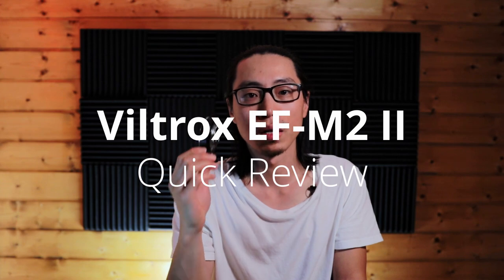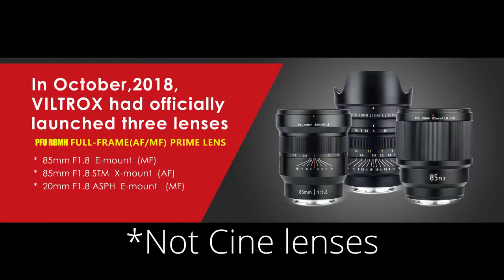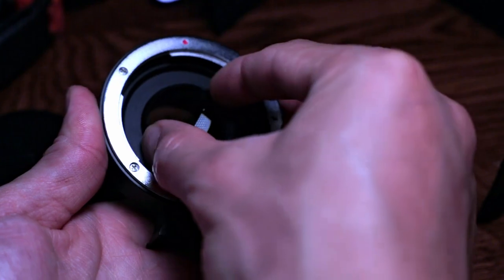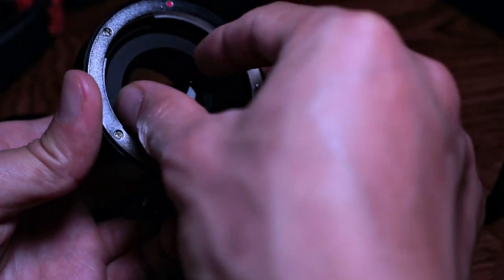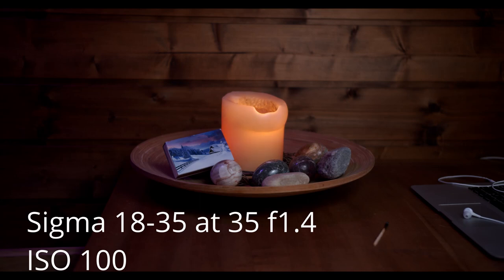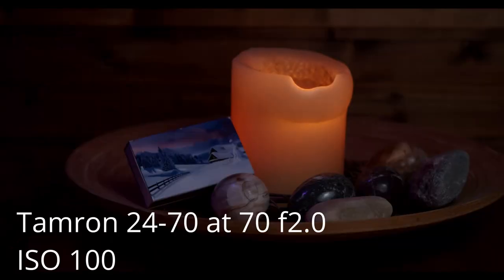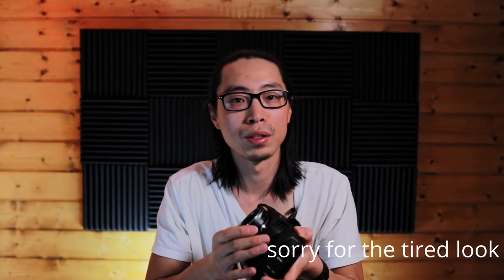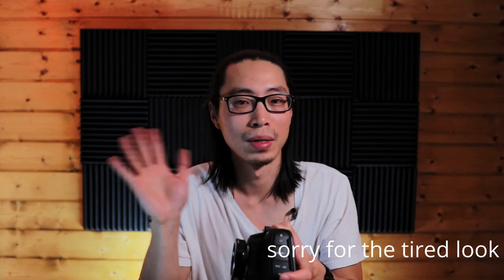Viltrox EF-M2 II Focal Reducer (speedbooster)Review｜BMPCC4K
Viltrox EF-M2 II Focal Reducer (speedbooster)Review

speaking part shot on Canon M6+ Sigma 18-35.